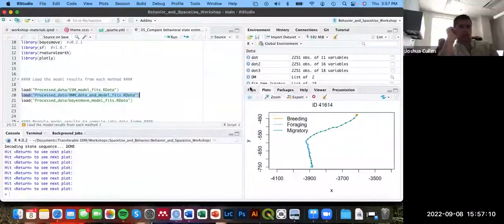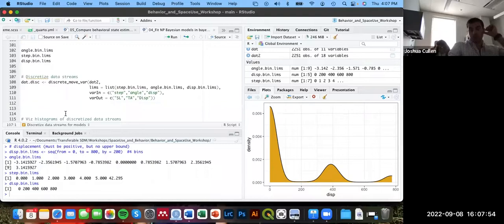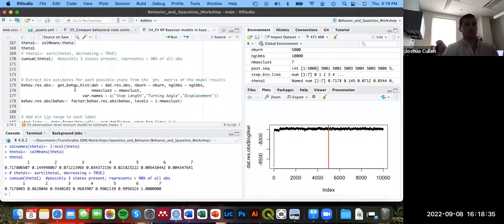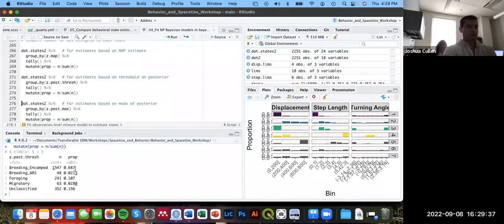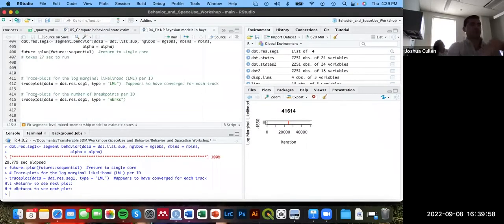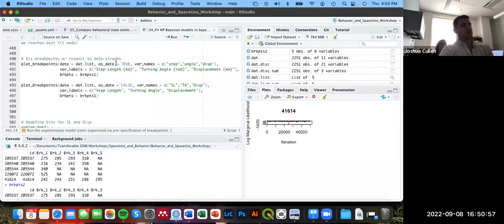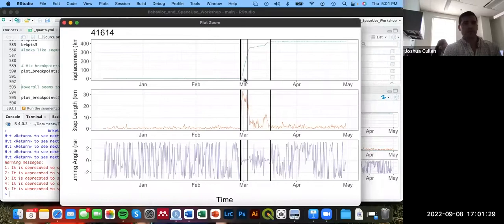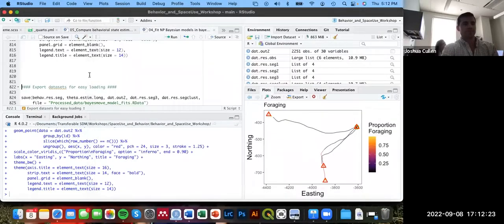Estimating Behavioral States Using Non-Parametric Bayesian Models | Live-coding in R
Part 8 of the Space-Use and Behavioral State Estimation Workshop.

This shows a live-coding exercise on estimating behavioral states at both an observation- and track segment-level with a green sea turtle (Chelonia mydas) satellite telemetry dataset. All coding is performed using the R programming language within the RStudio IDE, where the discretization of data streams, determination of likely number of behavioral states, as well as the visualization and interpretation of behavioral state estimates are demonstrated. Modeling is performed using the {bayesmove} R package, developed by Josh Cullen and Denis Valle. Additional details about the workshop and associated materials can be found at the workshop

This material is based upon work supported by the National Science Foundation under Grant Numbers 2126583 and 1904818. Any opinions, findings, and conclusions or recommendations expressed in this material are those of the author(s) and do not necessarily reflect the views of the National Science Foundation.